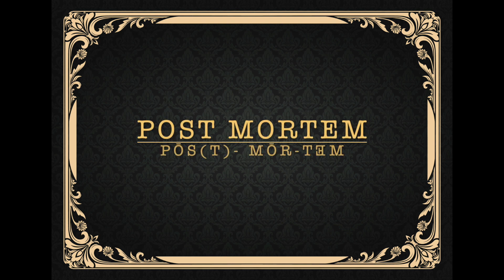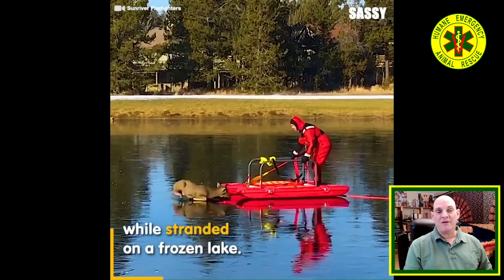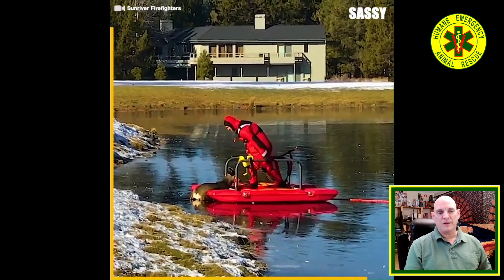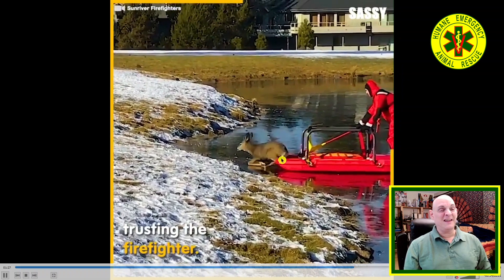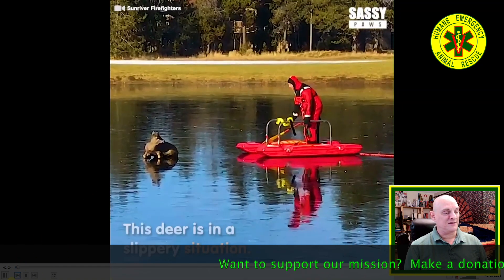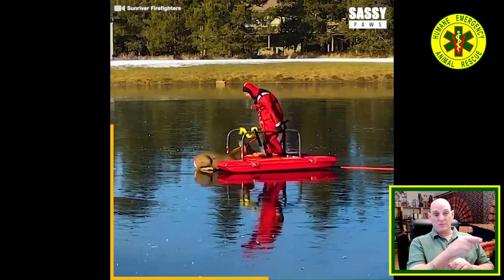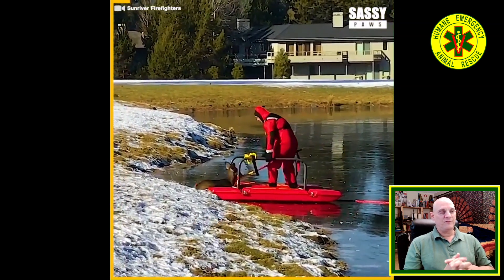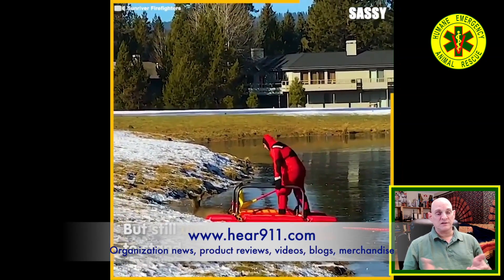Deer On Ice Rescue, Almost Perfect!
Animal Rescue Postmortem Vol. 7 No. 6 Big Boss Reacts

In this video a rescue team a nearly perfect rescue of a deer stuck on ice.  Only thing missing from this one is a helmet and PFD.

Big Boss analyzes and critiques animal rescue videos with the intent to educate, improve animal rescue techniques and raise awareness among those whose job it is to respond to animal emergencies.

The opinions expressed in these videos are solely those of Big Boss.  They are based on his training and experience as a first responder and should not be taken as advice or training.